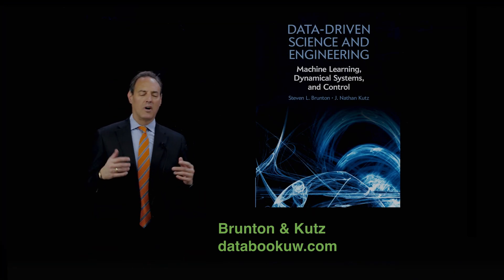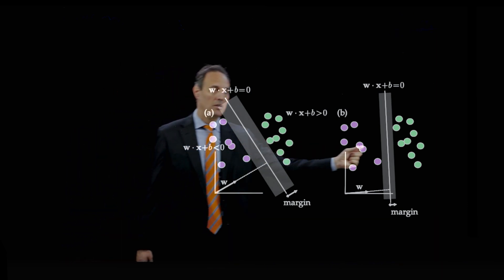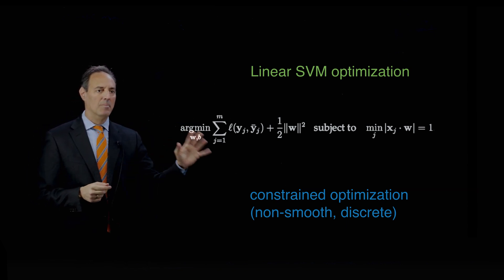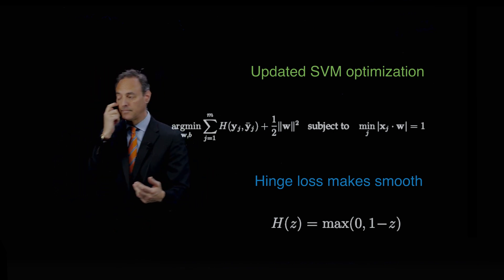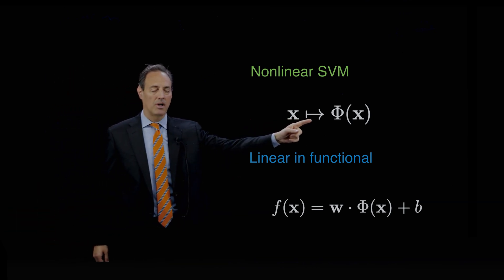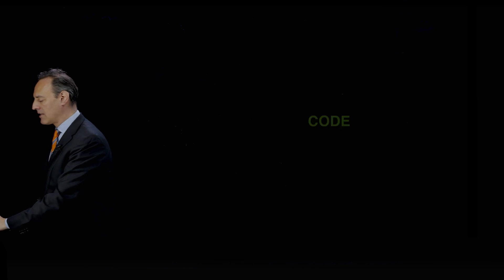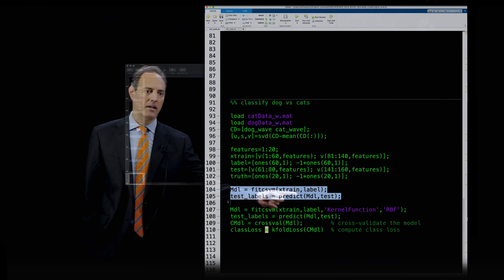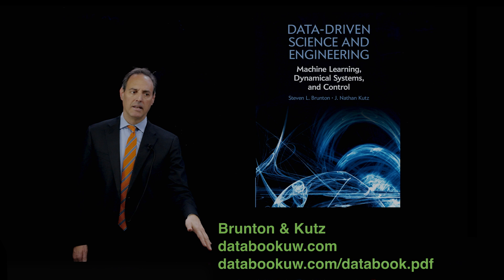Supervised Learning and Support Vector Machines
This lecture highlights generalizes the concept of linear discriminants using support vector machines (SVMs).  SVMs project data into higher-dimensions where hyperplanes can be readily used to classify the data.